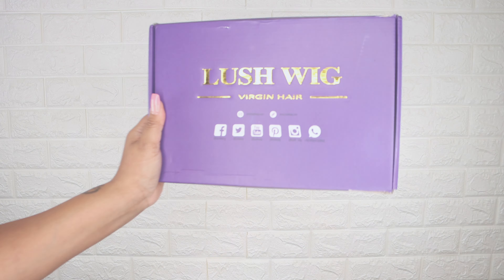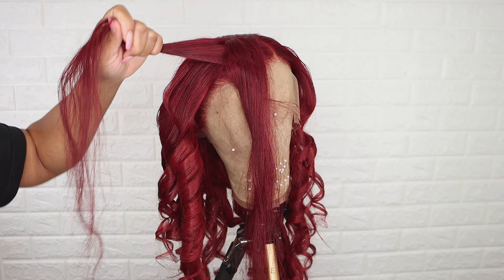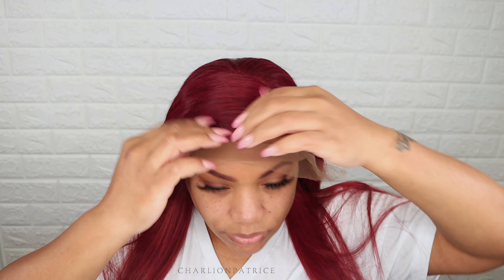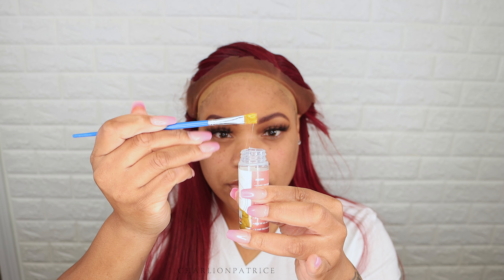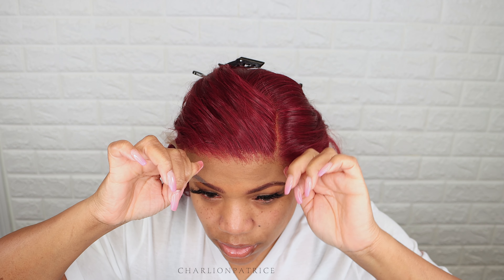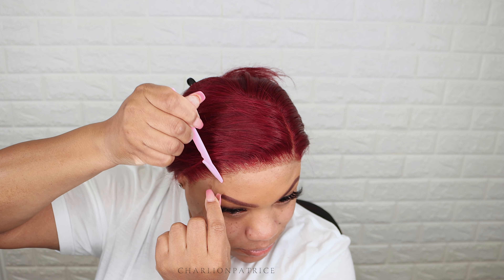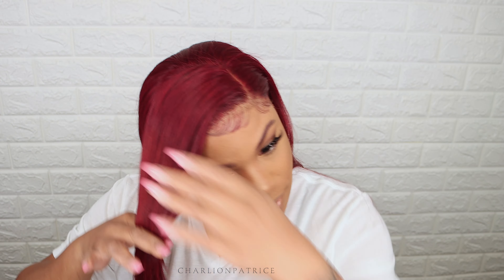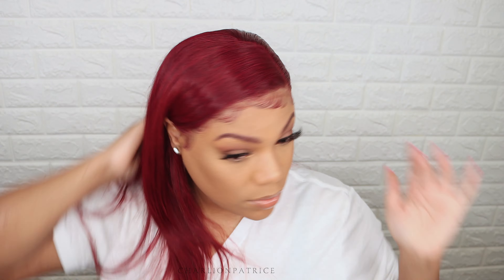The PERFECT pre-colored 99J Lace Wig Install | Lace Front Wig Tutorial | Lush Wig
Hello Everyone!

I hope you enjoyed this video 😊 Do you like this hair color on me? I think it's gorgeous but I'm not used to wearing a color like this.

♥ Favorite wig products and supplies♥

We large in-stock hair, it accept shipping at once!

Go and find more surprises！

Hair length: 24"
Hair density: 180%
Capsize: Average 22.5 inch
Cap construction: Burgundy colorful  wig

Lush Wig improved best grade frontal wigs with the Pre-plucked hairline, bleached knots, and an extra removable adjustable strap. Easy to wear wigs at a reasonable price!